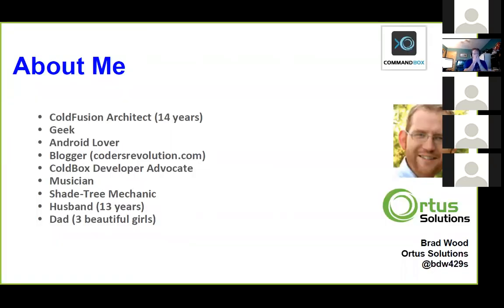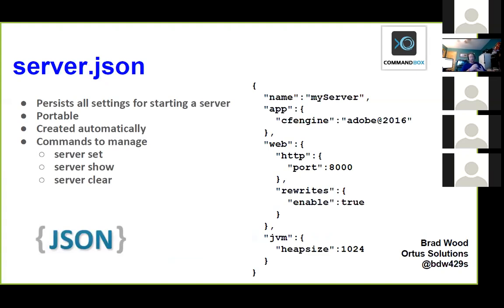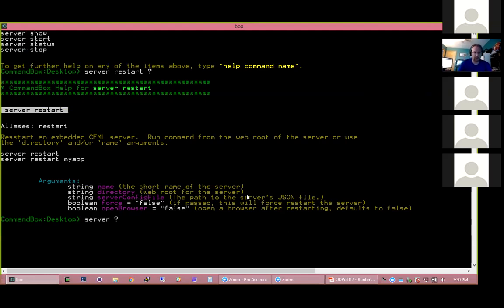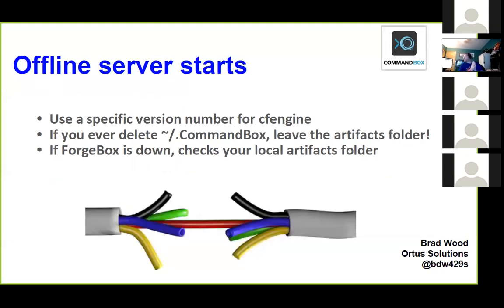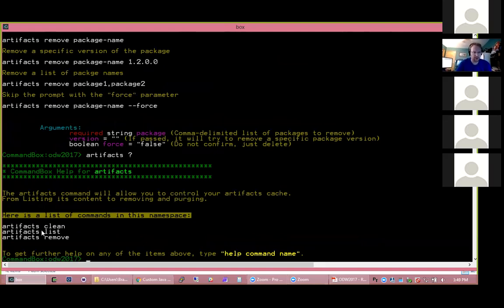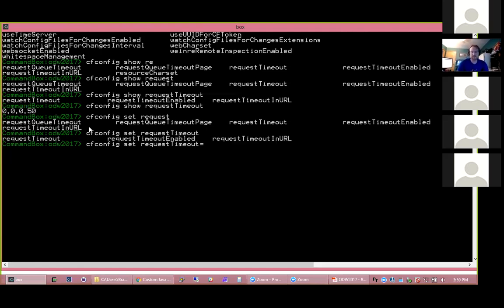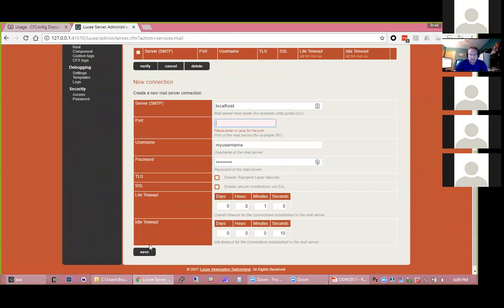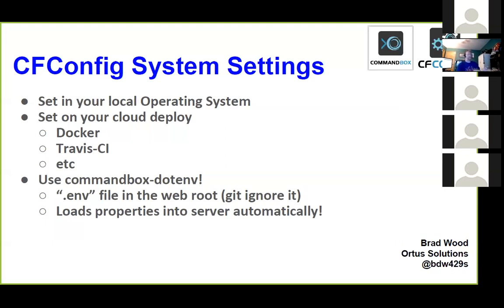ODW2017 - Runtime Environment Configurations